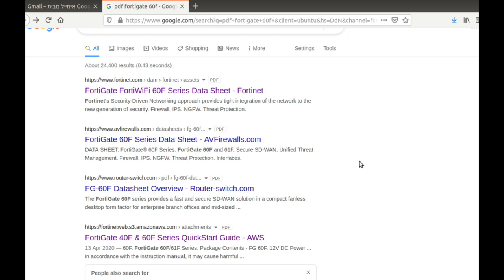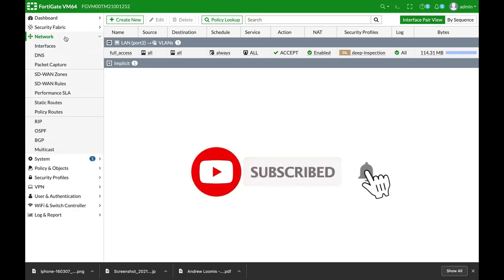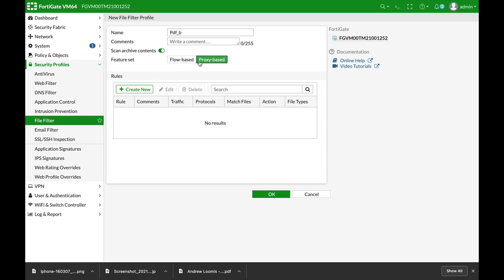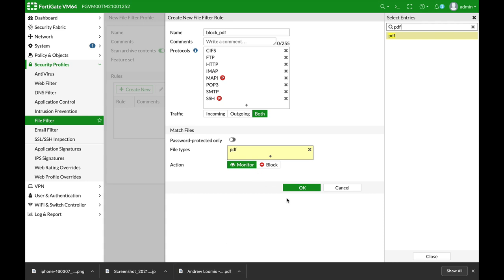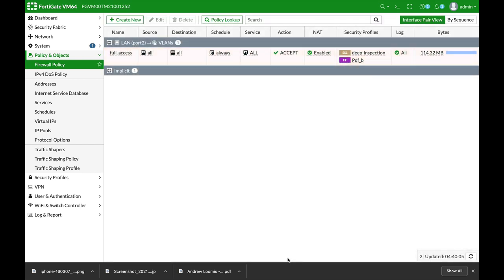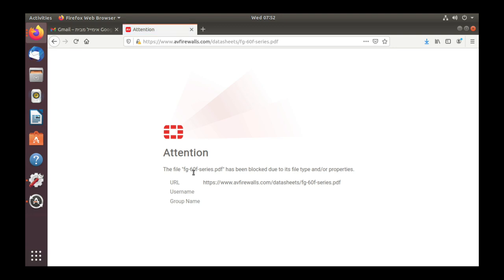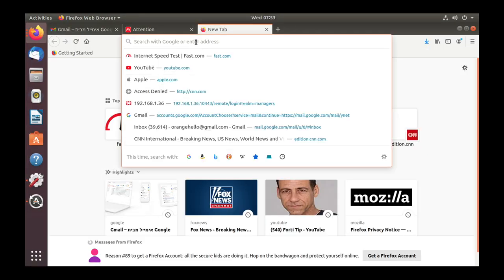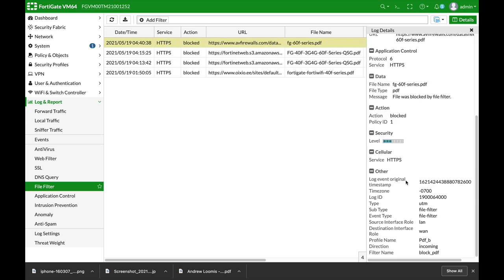File Filter Profile test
Lets configure File Filter and make sure that it does block our file types
My Books
Fortigate Firewall admin pocket Guide e-book

1. Windows internals part 1
2. Memory forensics
3. malware analysis
4. the art of invisibility
5. cryptography and network security
6. attacking network protocols
7. Machine learning and security

MY FortiGate FIREWALL

MY MacBook